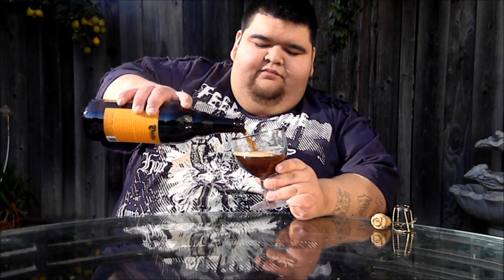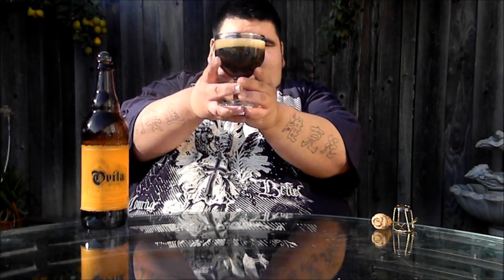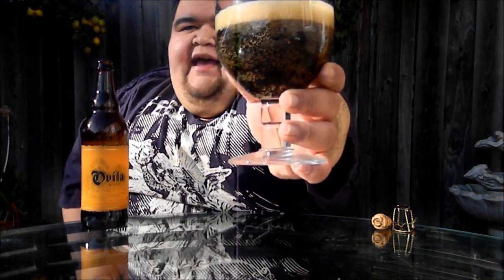The Beer Heads: Sierra Nevada Ovila Quad | Beer Review #178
Visit us on these social networks. OUR FACEBOOK AND UNTAPPD